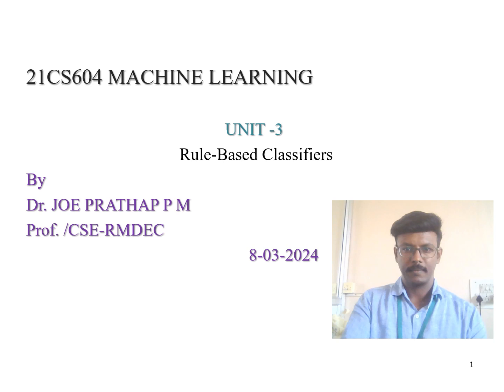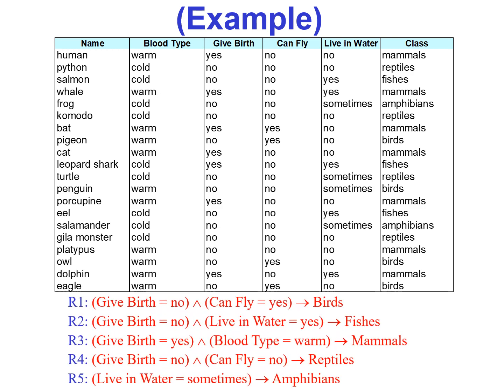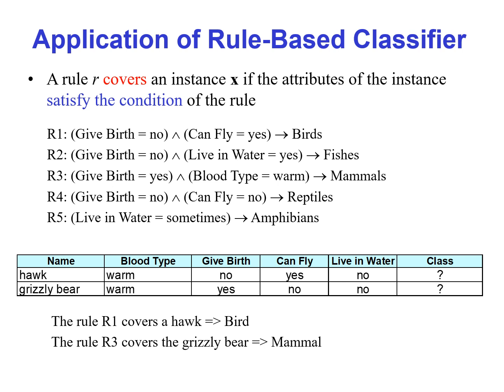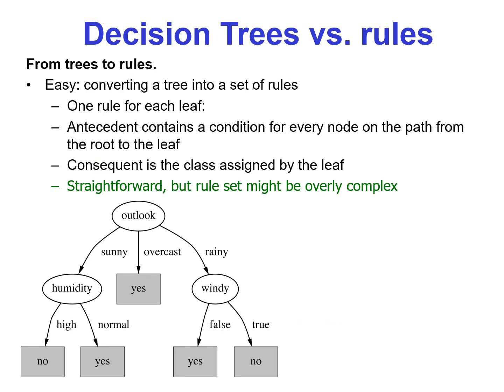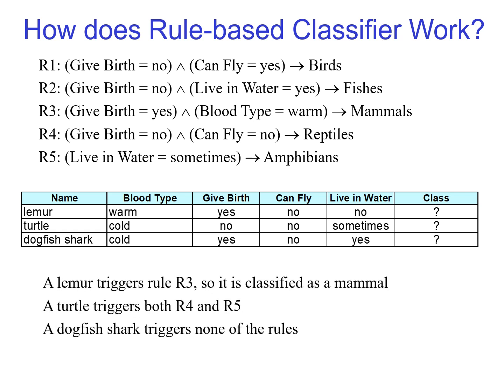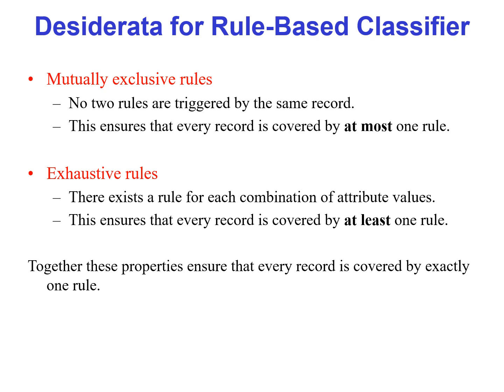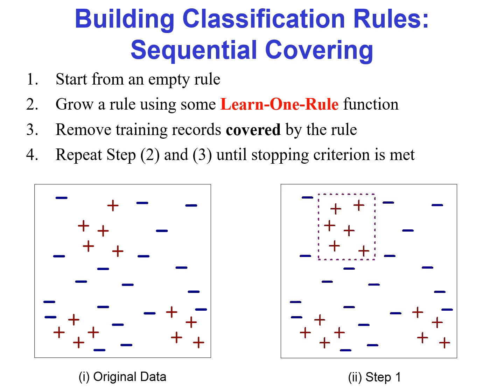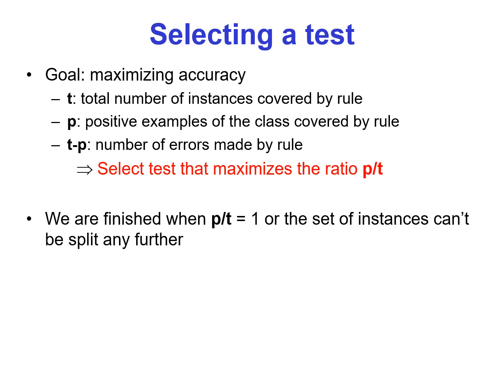Rule Based Classifiers | Machine Learning, Dr. P.M. Joe Prathap, Professor/CSE, RMDEC